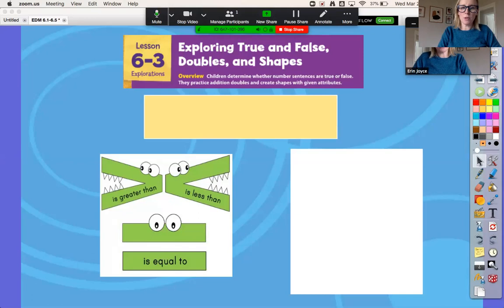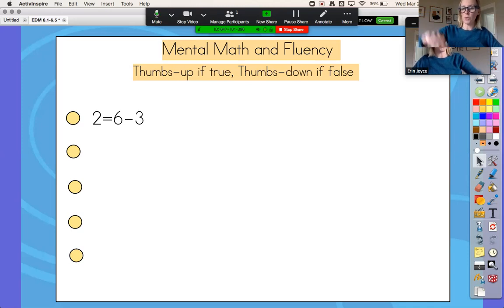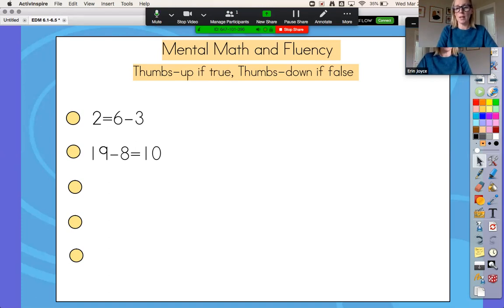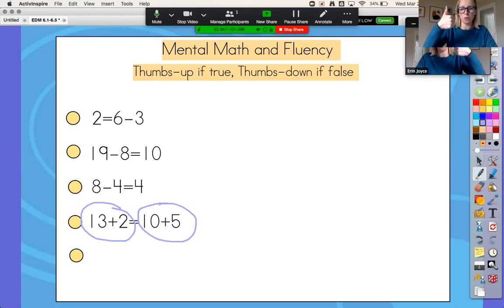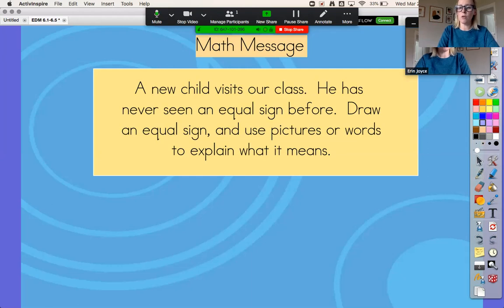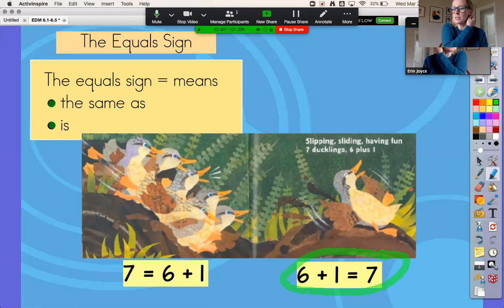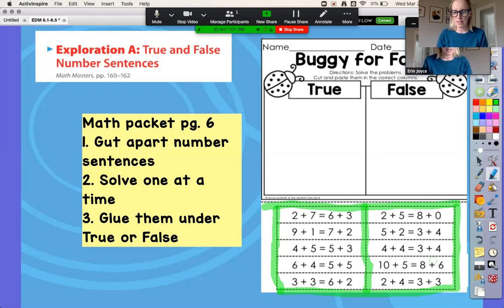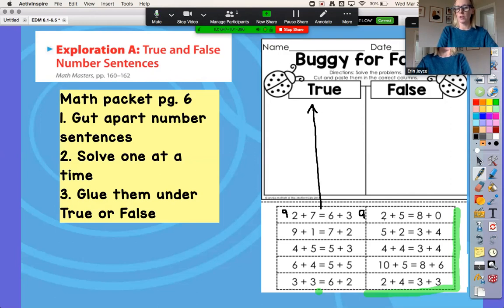Revisiting the Equals Sign - Deciding if number sentences are True or False.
EDM4 6.3